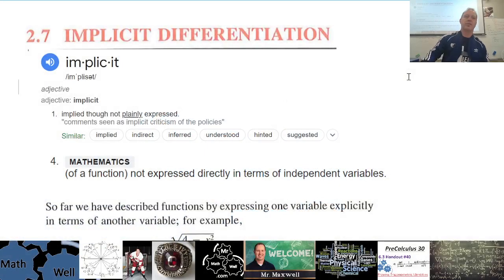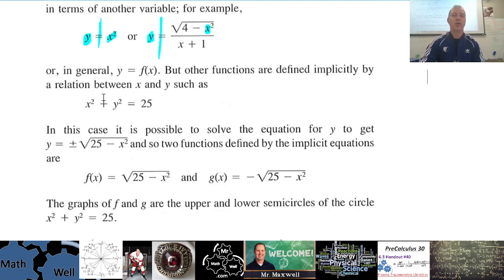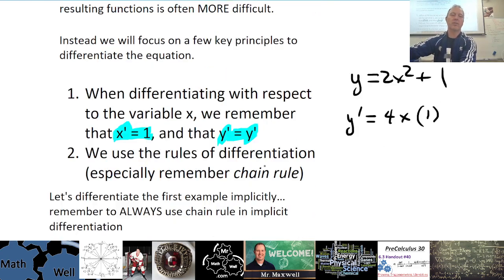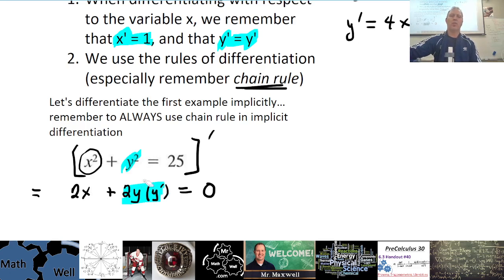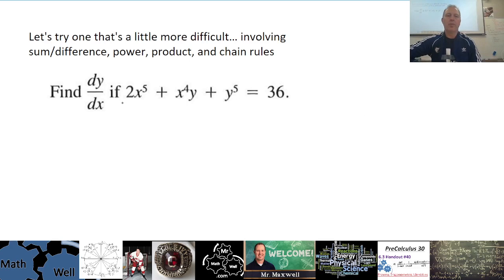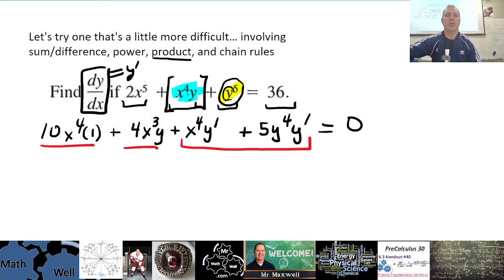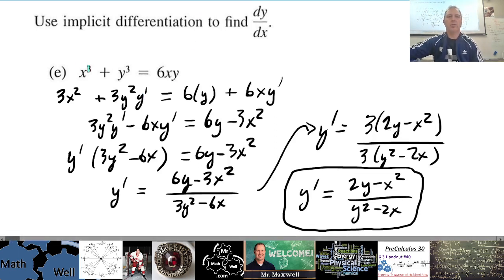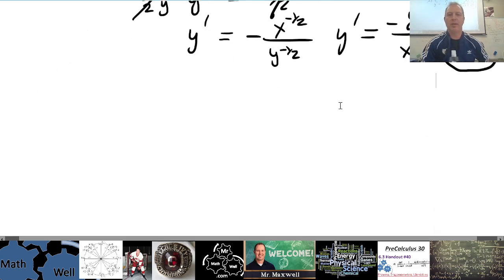Calculus 30 Implicit Differentiation 2.7 Lesson 2023